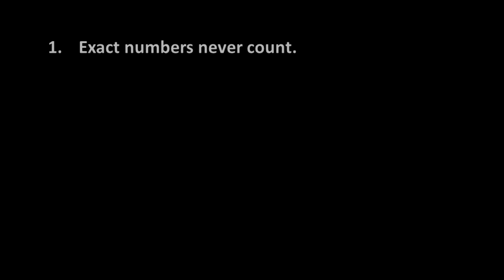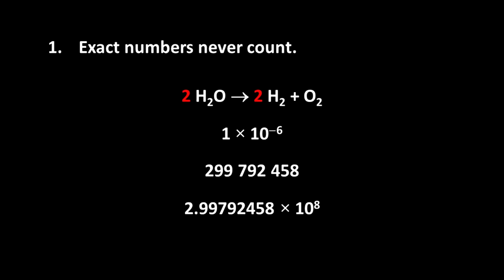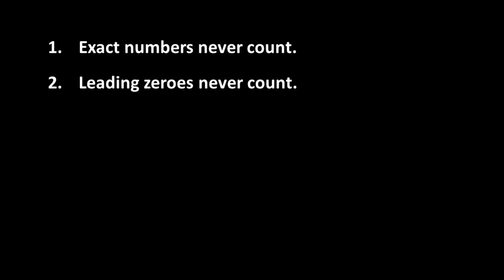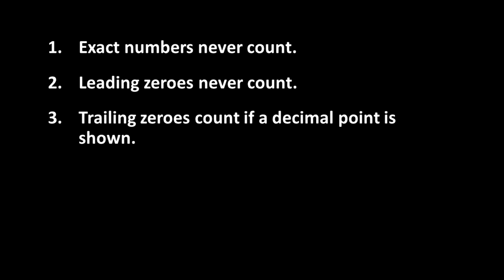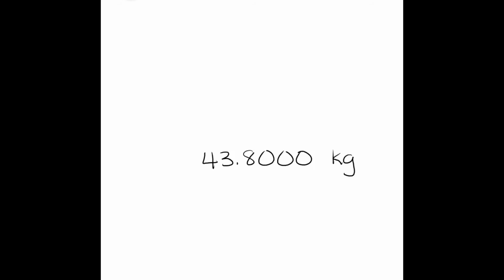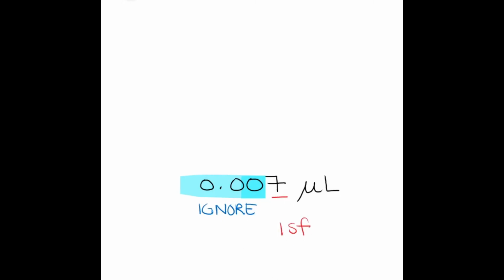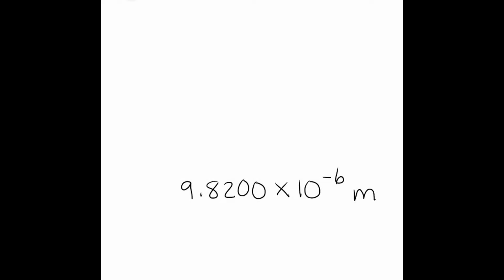Counting Significant Figures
This video shows you how to easily identify leading and trailing zeroes, determine if they are significant or not, and count significant figures in measured values.